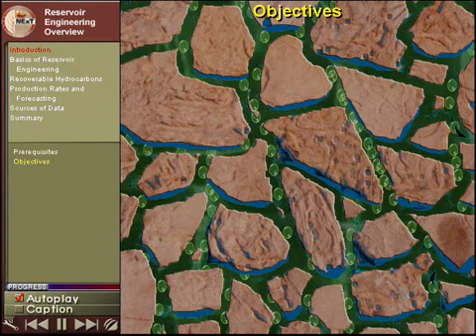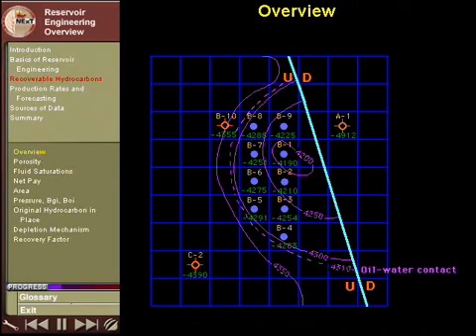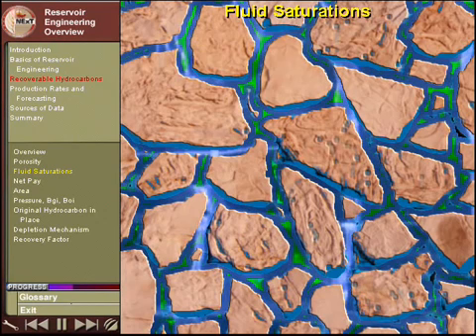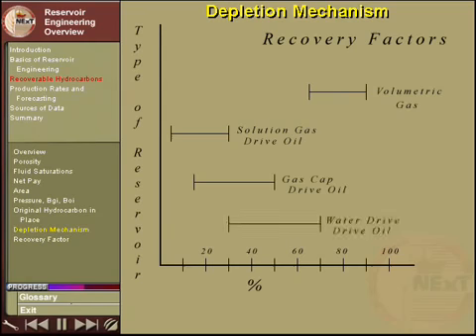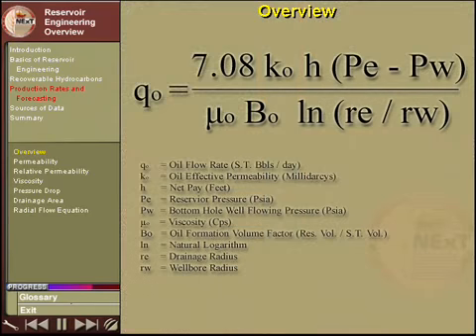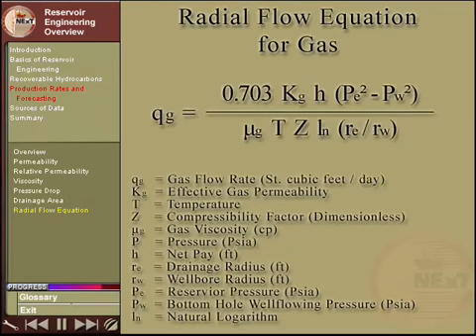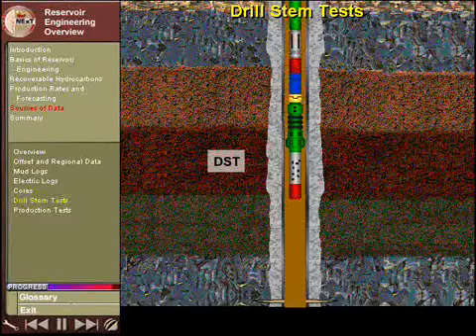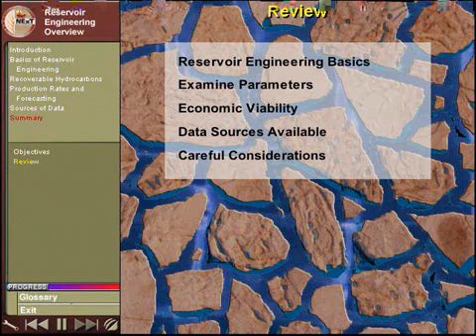01 Reservoir Engineering Overview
Source: PETEX University

A tutorial video which greatly explains the vital role of Reservoir Engineering in the context of an oil and gas field cycle.

All the main issues are presented in order to give evidence to fundamentals of this engineering discipline and the way the acquired reservoir data are used for a complete reservoir evaluation and monitoring.